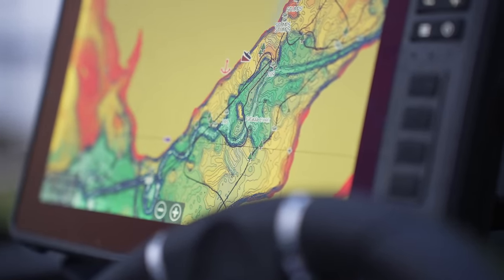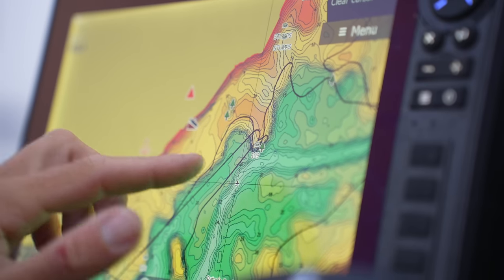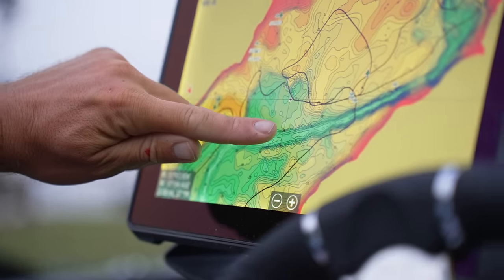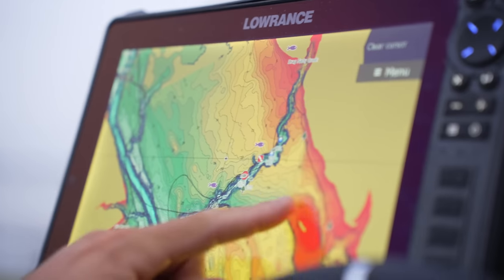I Found the $60,000 Spot but…who will Try and STEAL it??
⬇Crankbait Setup⬇
500DD Use "MF10" to SAVE
C10/C15 Use "MF10" to SAVE
Rod 7'9" MH Mod Use "MF10" to SAVE
Reel Use "MFER-10" to SAVE
Line Use "MFER-10" to SAVE

Provoke Jerkbait Use "MF10" to SAVE
Jerkbait Rod 6'10" M Mod Use "MF10" to SAVE

Use "MF15" to SAVE